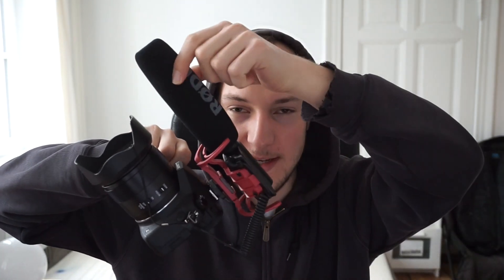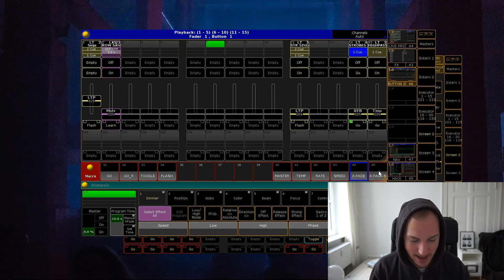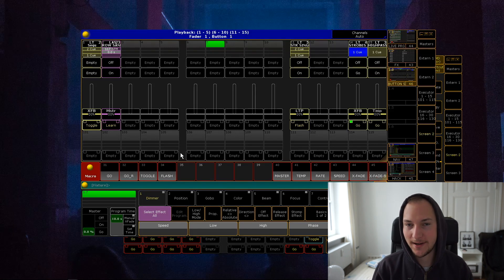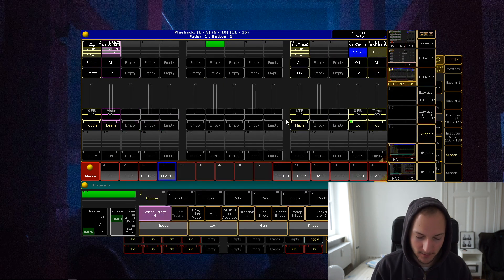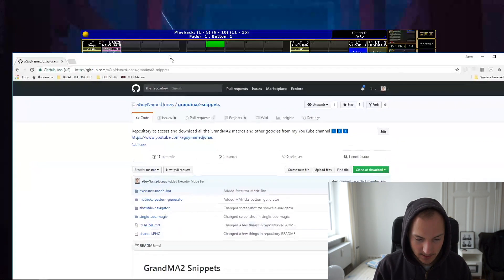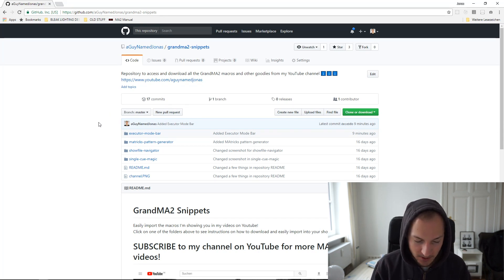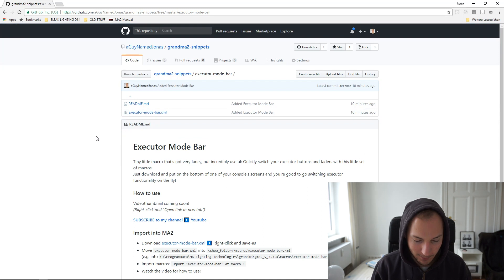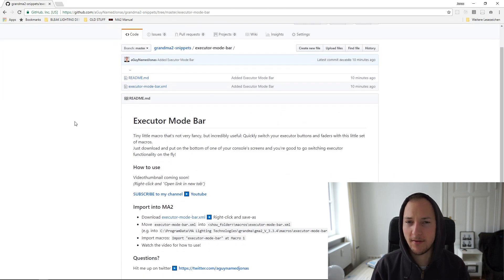Executor Mode Switcher + Update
Quick update on what's coming to this channel in April + small quick-executor-assignment macro I wrote this morning!

▶▶▶ Ressources ◀◀◀
Macro to quickly change buttons + fader assignments of executors during a live-show: